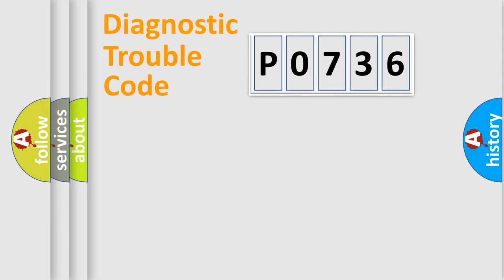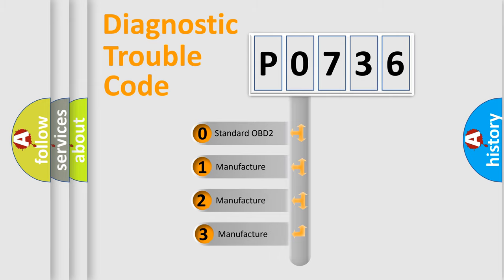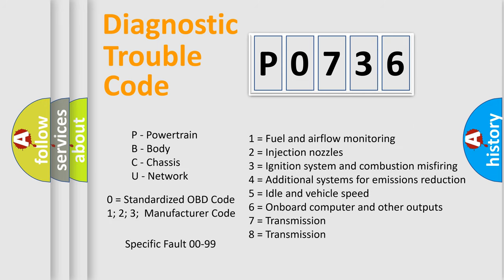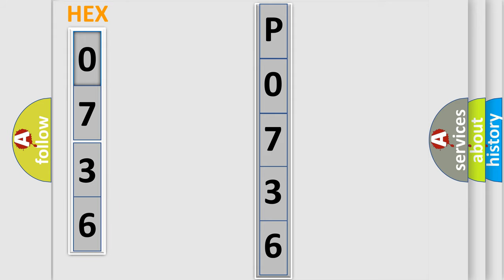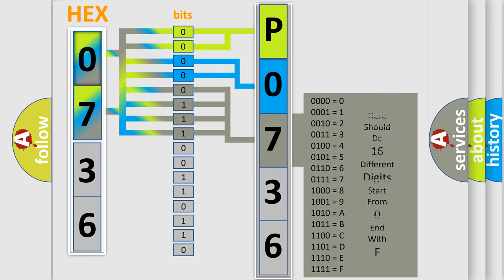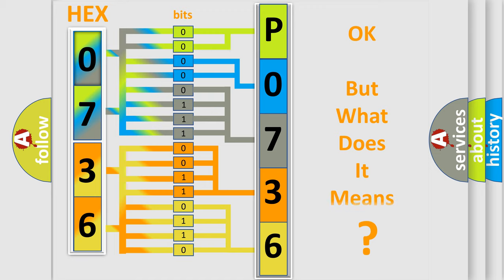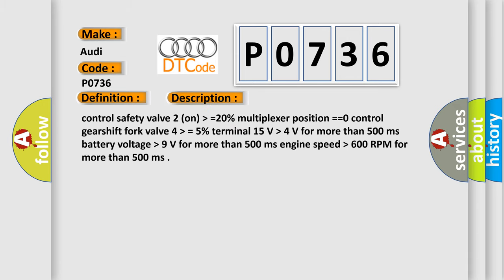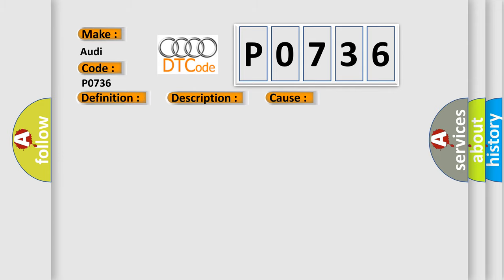DTC Audi P0736 Short Explanation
Contents:
0:21 Basic DTC analysis according to OBD2 protocol standard.
1:48 Insight into programming
2:58 A diagnostically understandable description of the Diagnostic Trouble Code
3:05 Basic error definition

Make:
Audi
Code:
P0736
Definition:
Reverse incorrect ratio
Description:
control safety valve 2 (on)  higher then  =20% multiplexer position ==0 control gearshift fork valve 4  higher then  = 5% terminal 15 V  higher then  4 V for more than 500 ms battery voltage  higher then  9 V for more than 500 ms engine speed  higher then  600 RPM for more than 500 ms
Cause:
Replace the TCM.